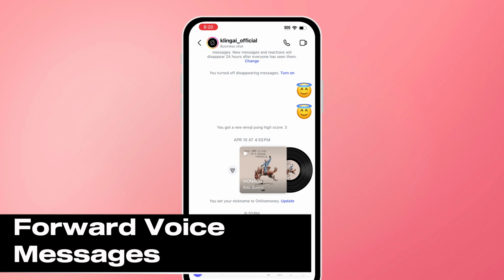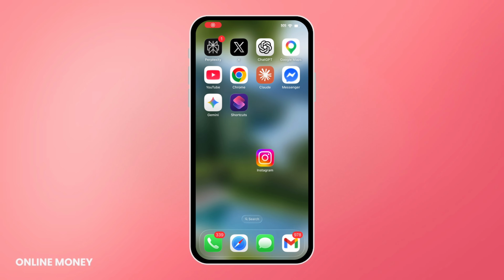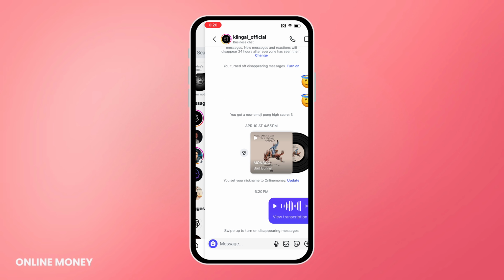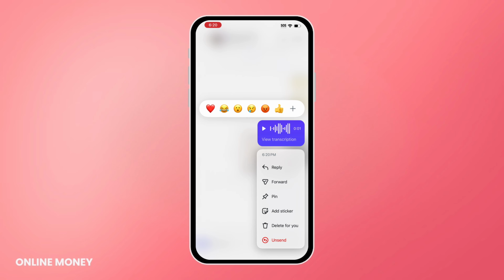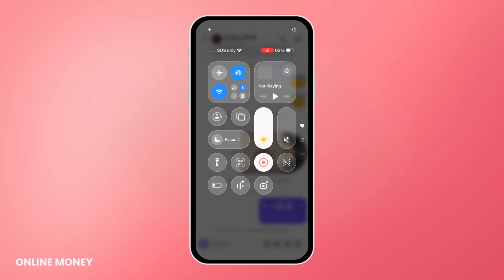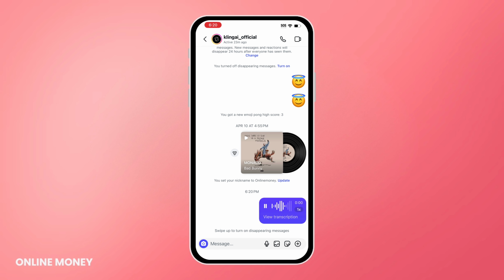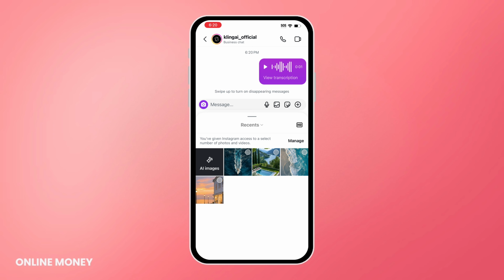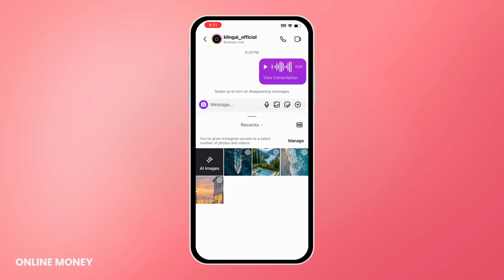How To Forward Voice Messages On Instagram (Easy Trick)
Want to forward a voice message on Instagram? There’s no direct option, but in this video, I’ll show you a simple workaround to send voice messages to others.

You’ll learn:

- How to forward Instagram voice messages
- Easy screen recording trick
- How to resend voice notes